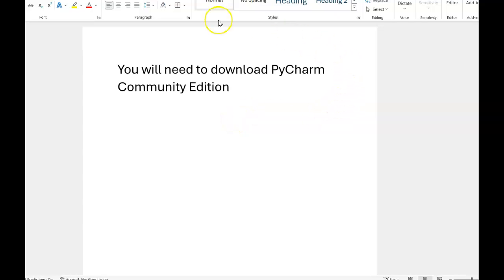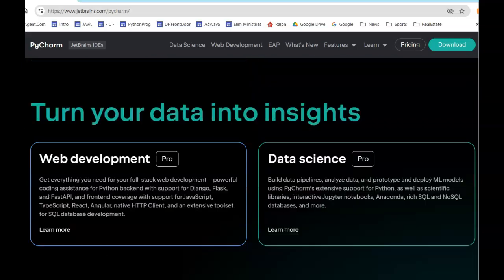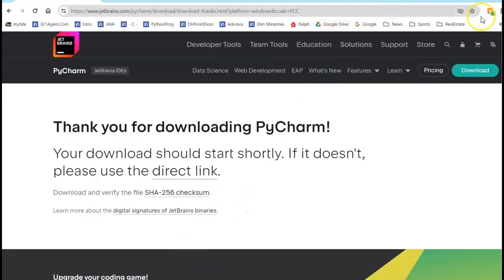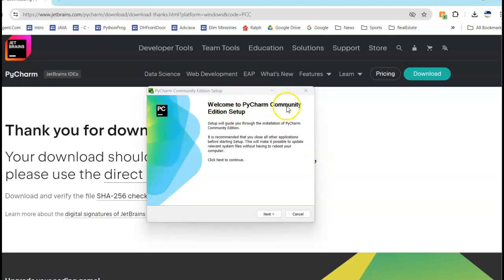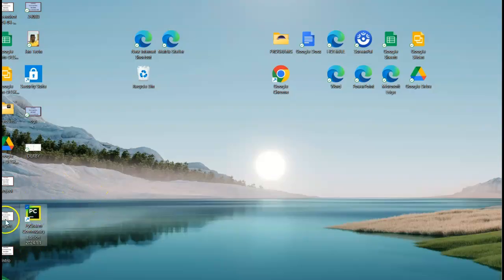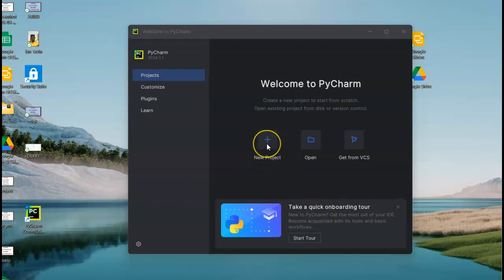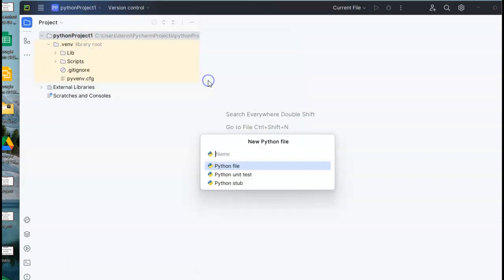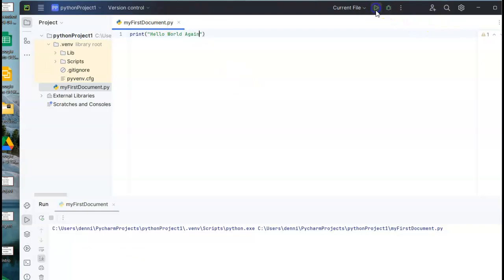Install PyCharm Community Edition